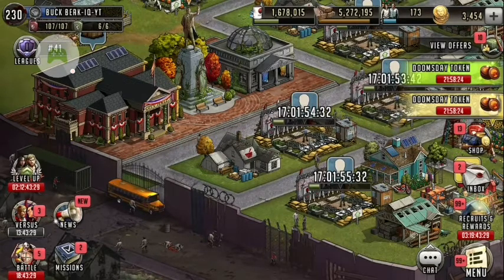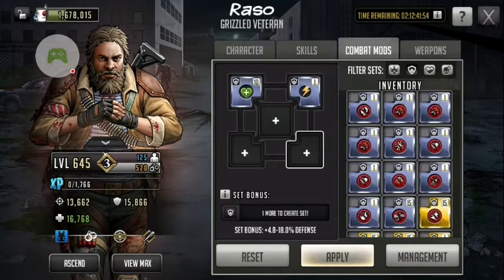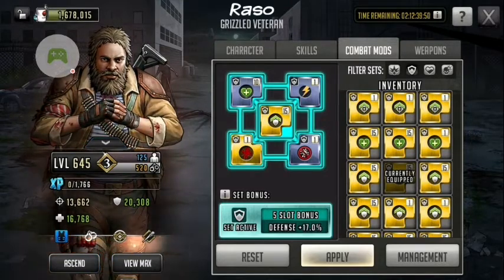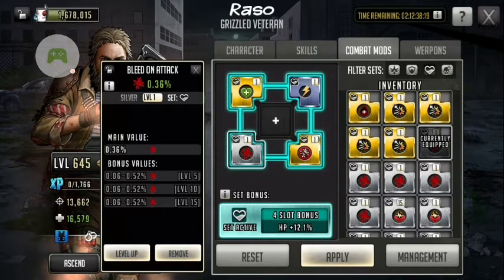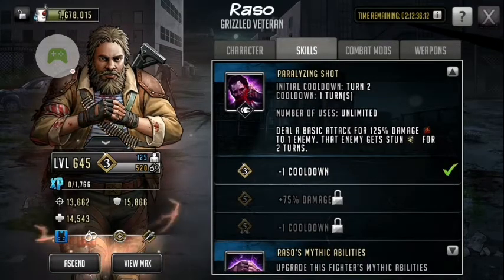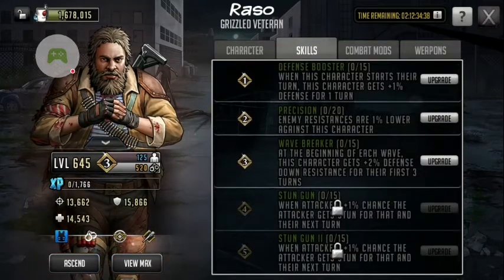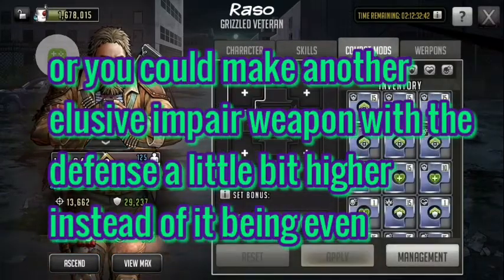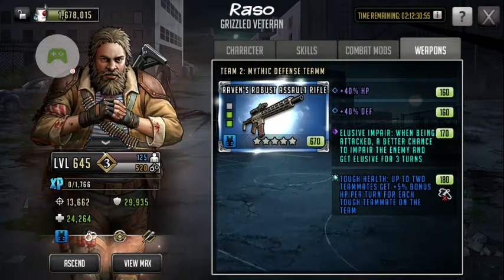The Walking Dead Road to Survival Gold Mythic Raso Character Build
Hello everyone this is the most intelligent and magnificent bird Buck Beak speaking to you today if you guys want to jump down there to the comments and tell me what you think about my Gold Mythic Raso Character Build or just to simply say hi you may if you like this video give this video a thumbs up and if you like my content subscribe to see more it would be much appreciated and to those who are subscribed to me already it is very much appreciated you guys are very awesome and i thank you again i want each and every one of you to have a magnificent day and magnificent weekend ahead and don't forget to hit the bell and switch on all notifications so you know the second i upload to YouTube